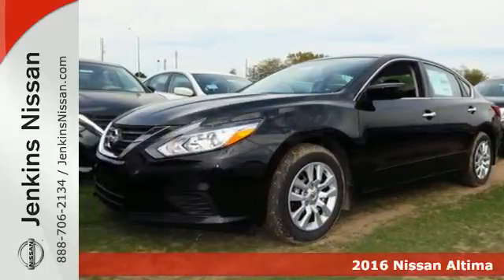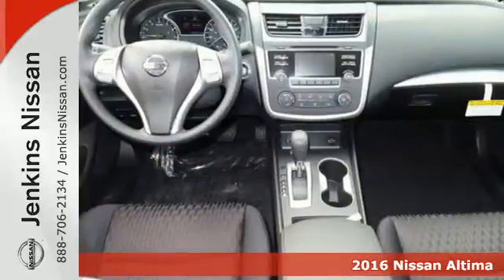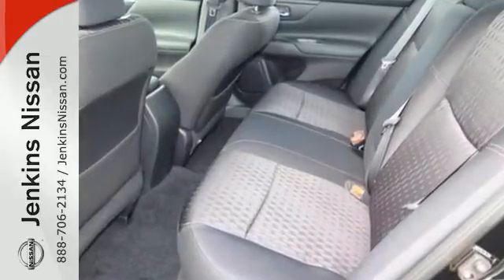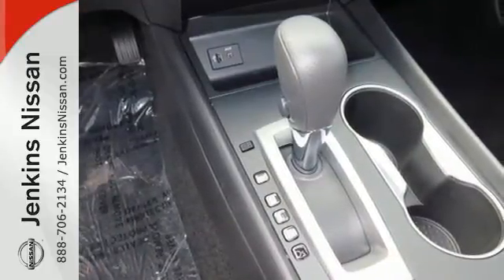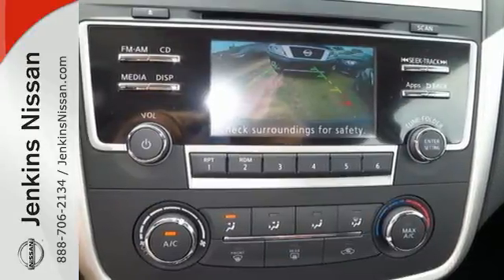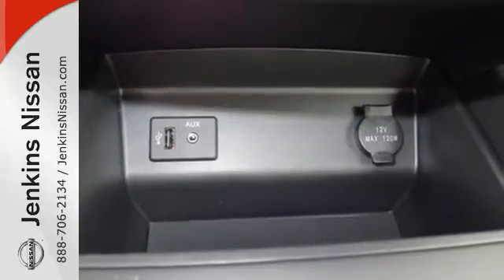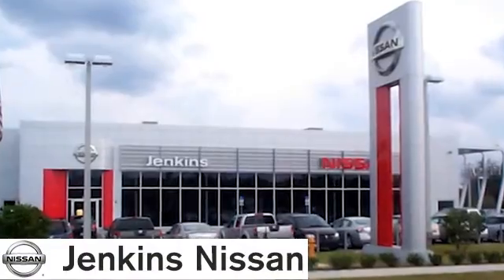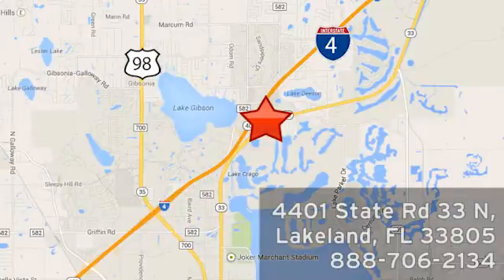New 2016 Nissan Altima Lakeland FL Tampa, FL 16AL354 - SOLD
Year: 2016
Make: Nissan
Model: Altima
Trim: 4dr Sdn I4 2.5 S
Engine: 2.5 L 4 Cyl. Cyl.
Color: Super Black
Stock #: 16AL354
VIN: 1N4AL3AP9GC174558

Address:
401 State Rd 33 N